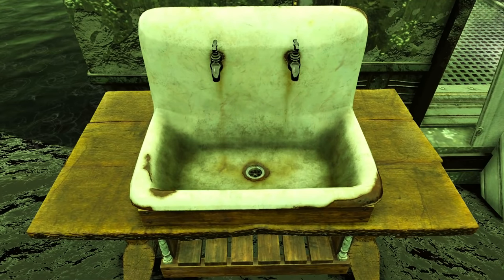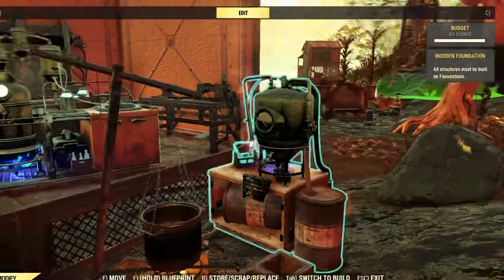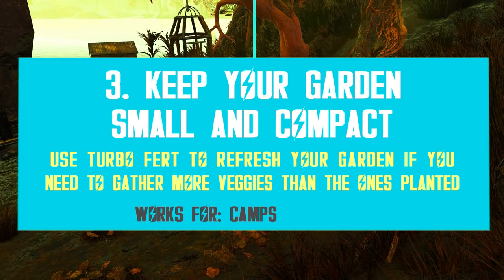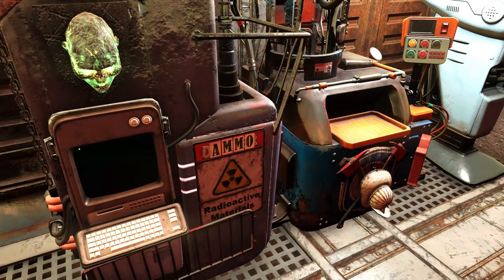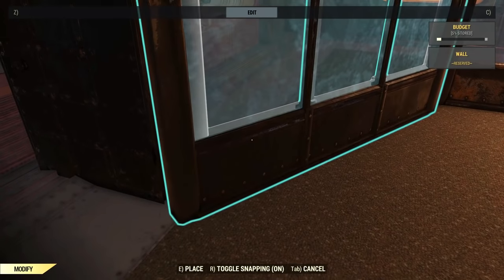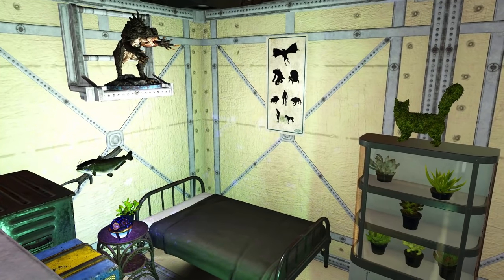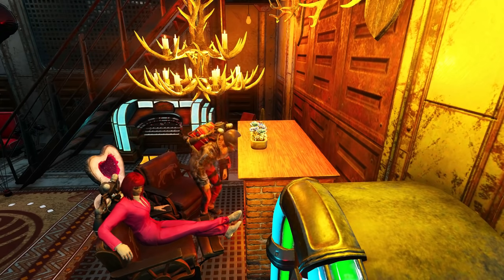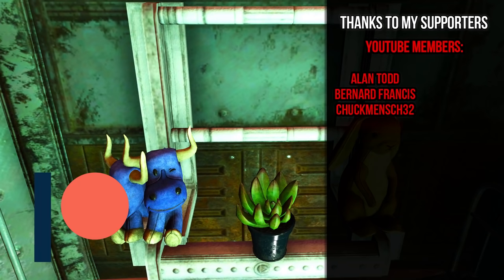15 Building Tips to Help You Create Bigger & Better Camps | Fallout 76 Tips & Tricks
There is a lot of Fallout 76 tips & tricks on how to recover budget and unlock new ways to build. Some are rather simple strategies, such as moving all your workbenches into a shelter, which can naturally free some camp budget. There are also other Fallout 76 building tricks that are a bit more complex and advanced such as clipping items, merging 2 items into 1, creating an aquarium or even inverse placement. In this video, we also show how to fully decorate your shelves and even build using your power armor frames. Check out the following fifteen Fallout 76 useful tips for Camp & Shelter building!

⌛Timestamps:
00:00 - Intro